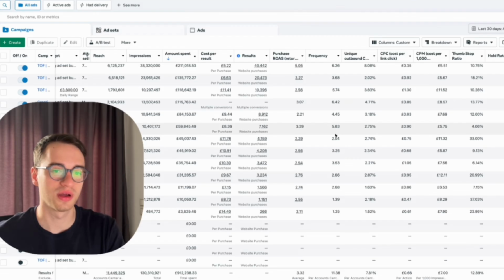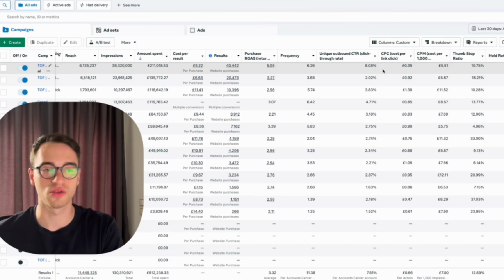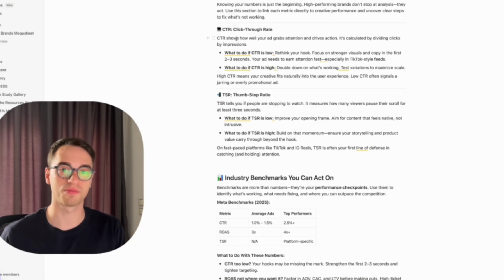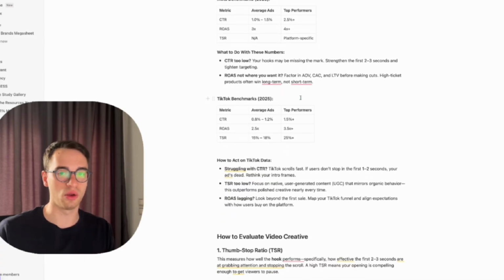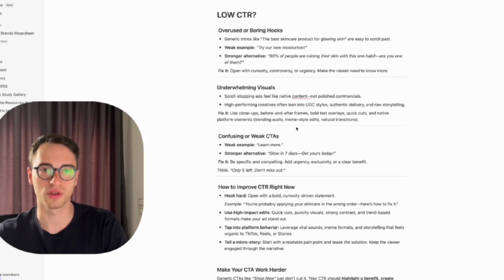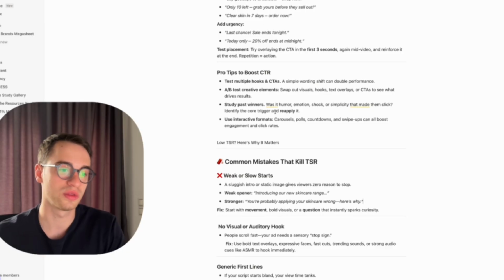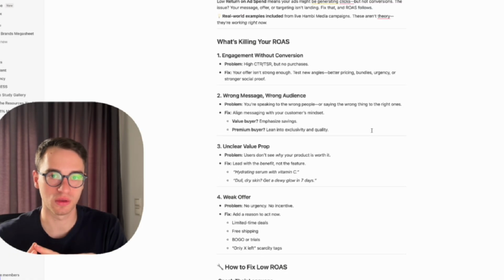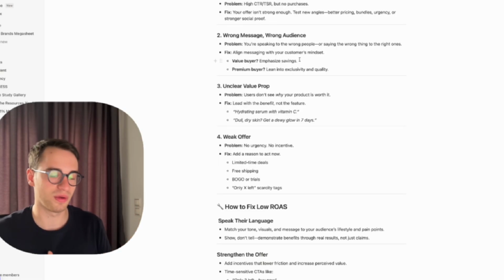Optimise Your Facebook Ad Creative For More Scale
Get FREE E-Com Growth Playbooks ⤵️

My background:
I’m a Growth Strategist with 7–8 years of scaling brands through:

- Growth Strategy & Forecasting
- Meta, Google & TikTok Ads
- Creative Testing
- Creative Strategy
- Offer Strategy
-Conversion & Revenue Ops
- Growth Systems & Process

I’ve led teams in top-tier agencies, overseen $100M+ in DTC ad spend, and built the creative & growth frameworks used by fast-scaling brands.